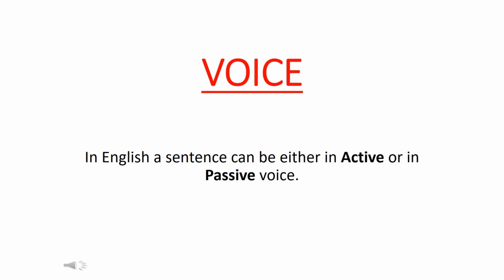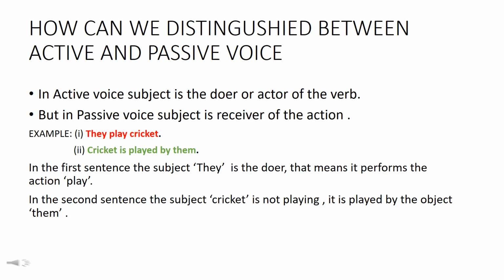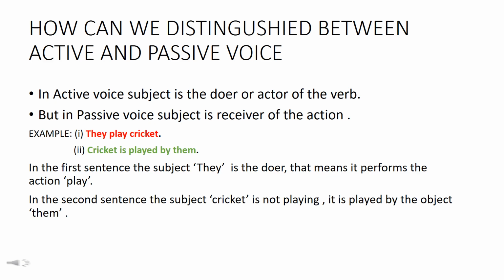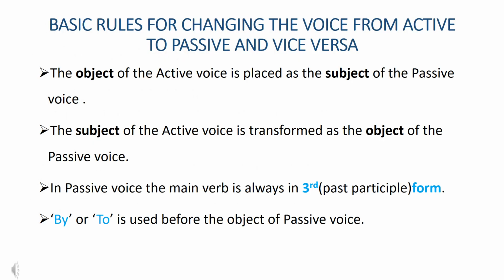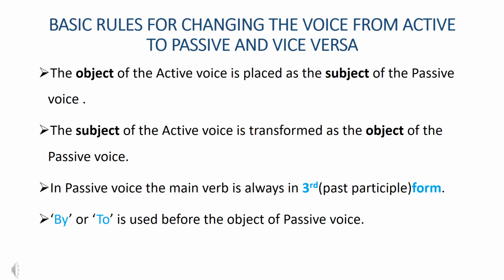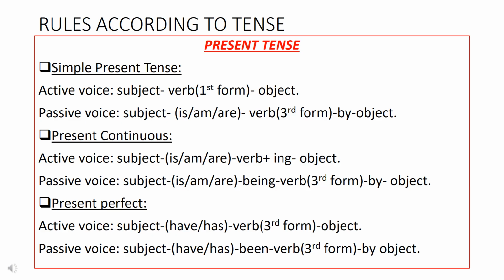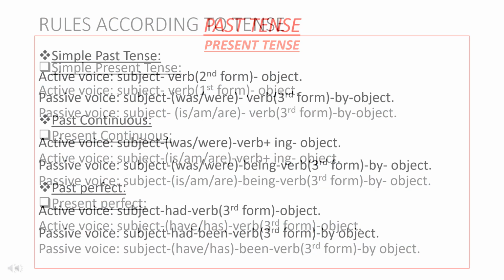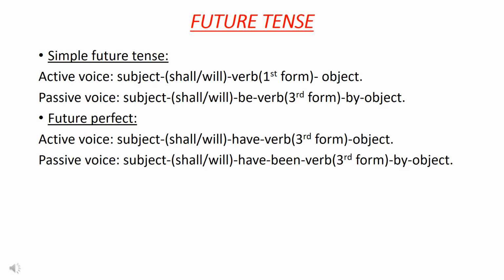How to Change a Sentence from Active Voice to Passive Voice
In this video we are trying to discuss about the basic rules and sentence structure of voice change